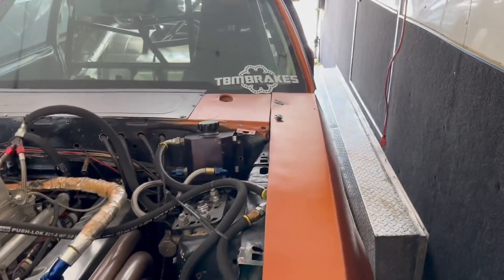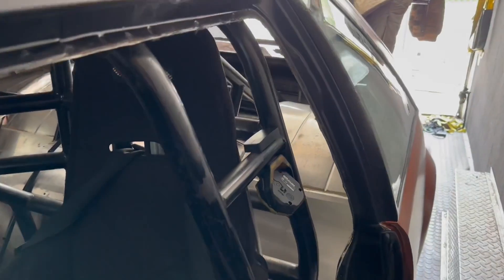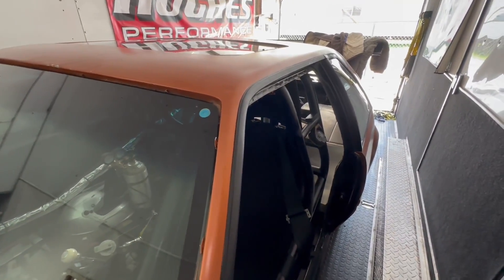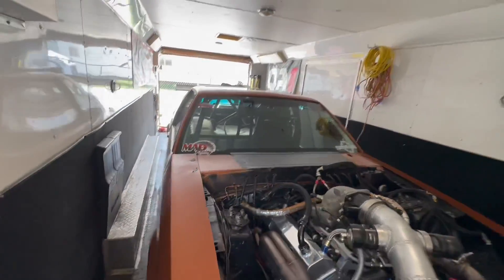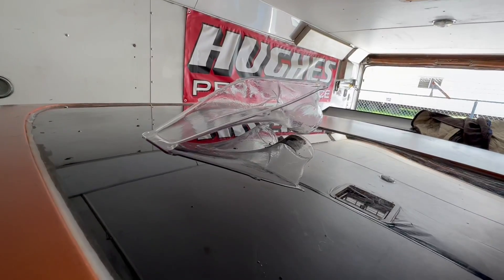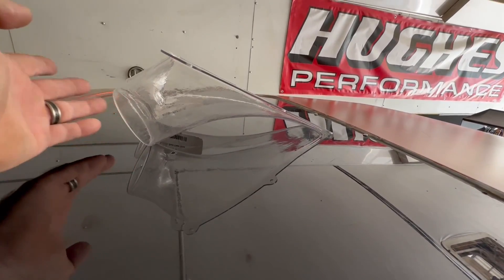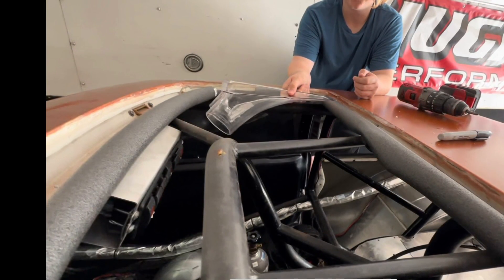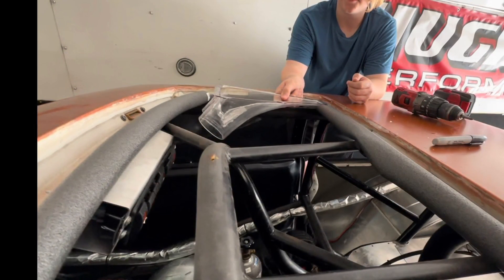Will this work? Reverse NACA duct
Let’s see how this works out, the reverse NACA duct.  ￼ hopefully, it will accomplish two things for me. Can you guess what I’m trying to do? ￼